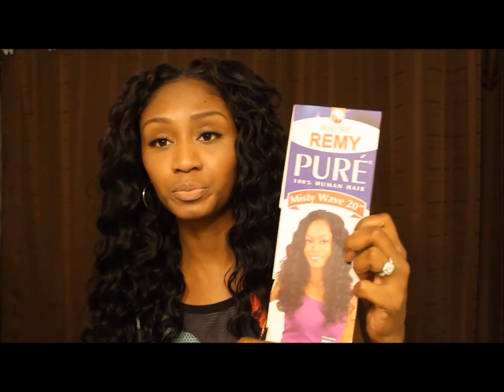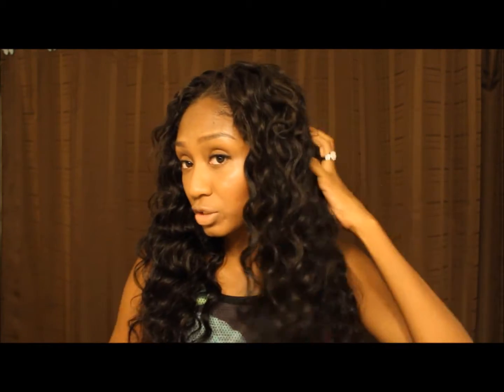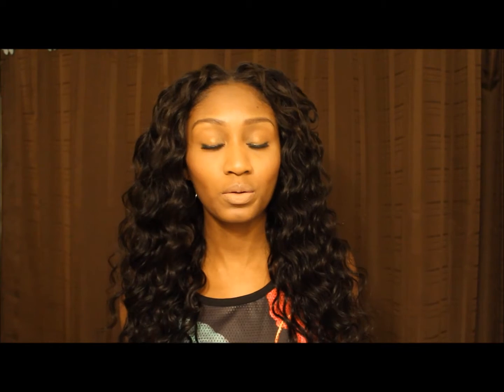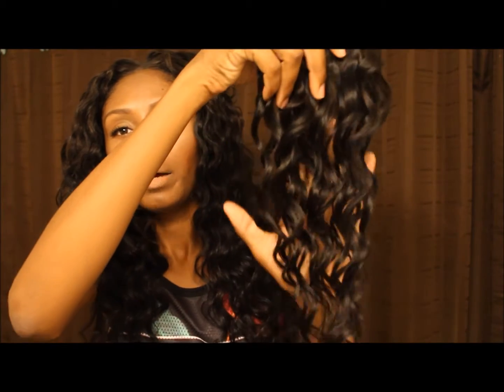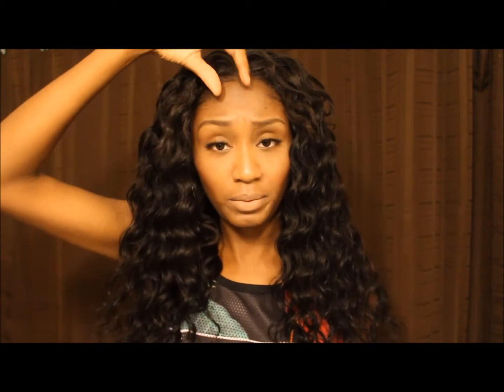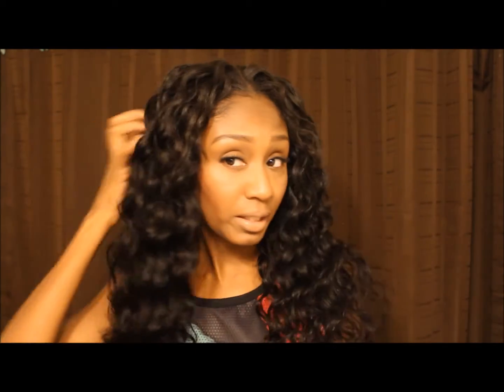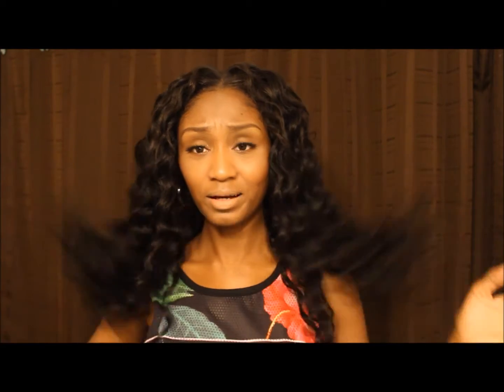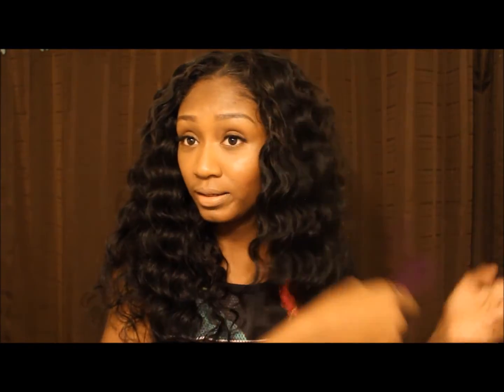Wear your Sew-in in 3 Styles! Versatile Vixen! Milky Way Pure Remy-Misty Wave Review!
The additional new curl patterns are Milky Way Pure Bohemian & Glam Roll

This hair was great. Little shedding, little tangling and the wave pattern lasted for about 3 weeks with sleeping on it. I would recommend this hair!